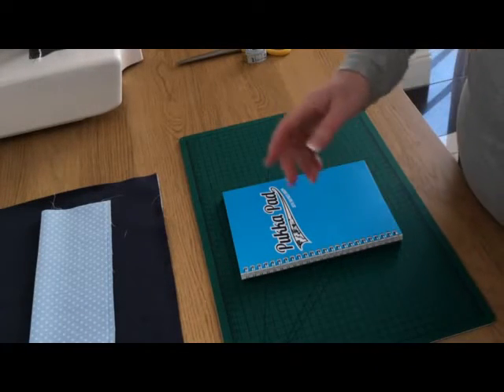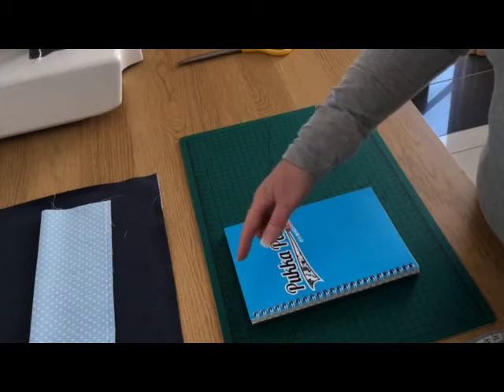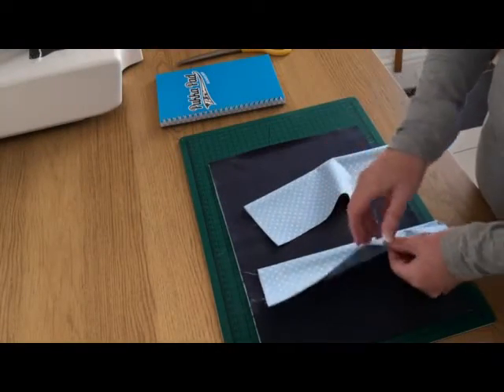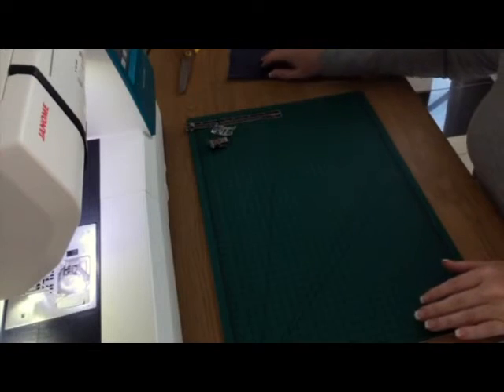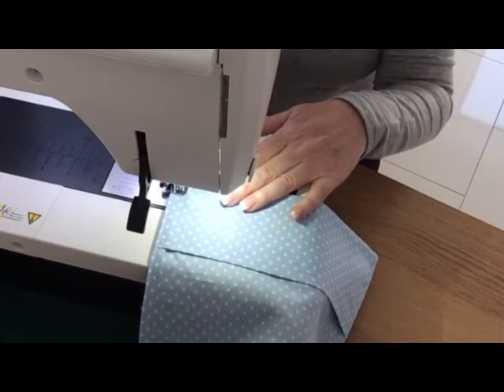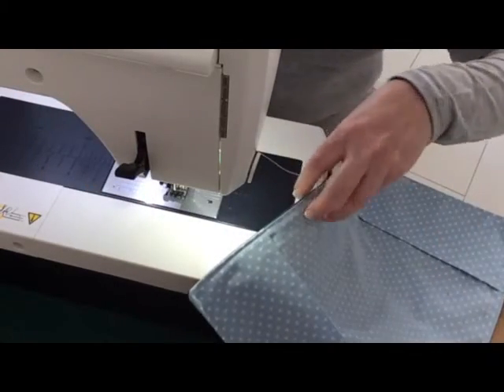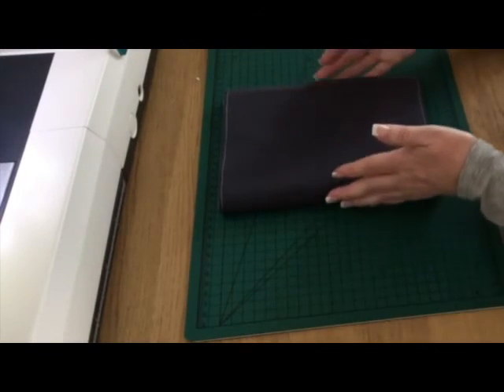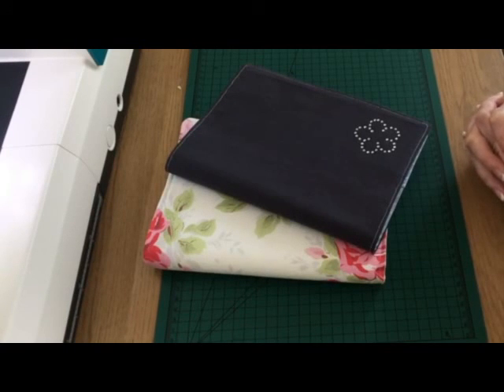How To Sew A Fabric Notebook Cover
In todays applelover53 video I show you how to sew a fabric notebook cover, i decorated mine using a rhinestone design i cut with the ScanNCut but you could leave it plain, or use appliqué or patterned fabric.